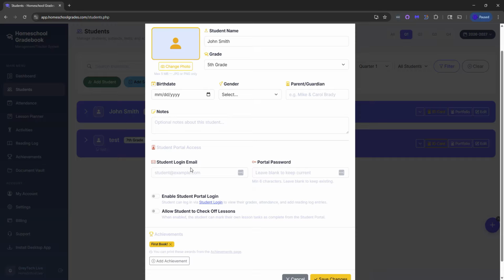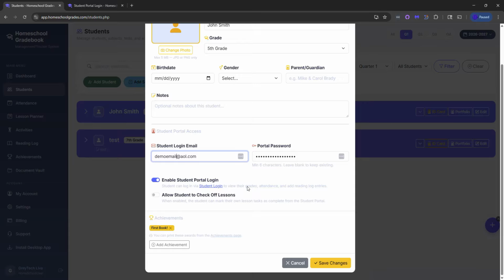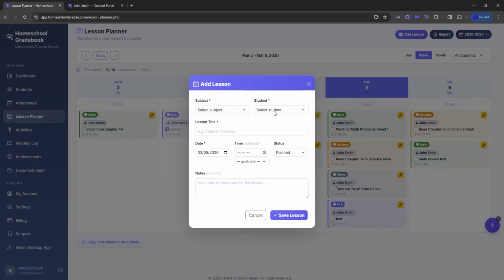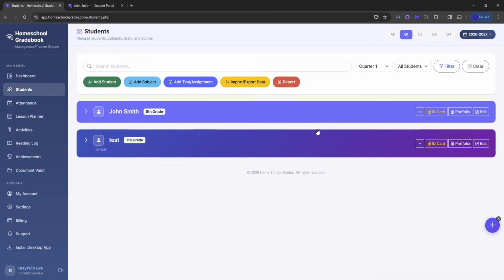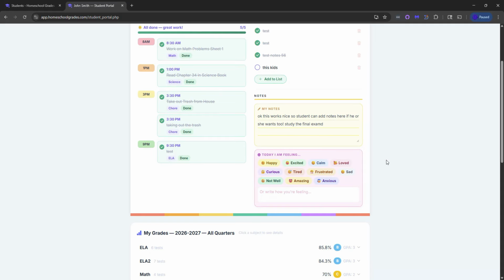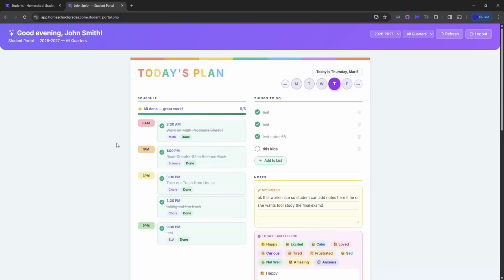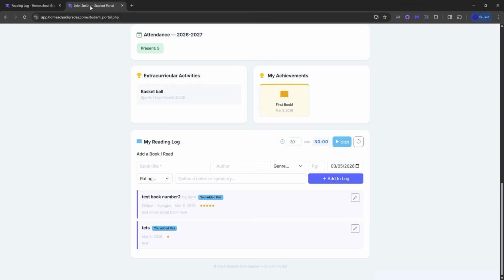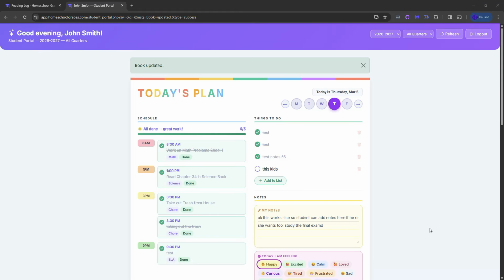How to Set Up Student Login in HomeschoolGrades.com (Full Demo & Walkthrough)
In this video, we walk through how to set up a student login and explore the student dashboard in HomeschoolGrades. This quick tutorial shows homeschool parents how easy it is to give their students access to view grades, assignments, and progress.

HomeschoolGrades is designed to make homeschool record keeping simple. Instead of managing spreadsheets, you can track grades, attendance, transcripts, extracurricular activities, and more all in one place.

• How to edit a student account to enable login option
• How students log in to their dashboard
• What students can see inside their account
• A quick demo of the platform features

This is a great way to help students stay involved in their learning while parents keep everything organized.

✔ Free plan available for 1 student
✔ Simple grade tracking
✔ Attendance tracking
✔ Transcript and GPA tracking
✔ Extracurricular activity tracking
✔ Student and Teacher ID Cards
✔ Secure student login access

If you're looking for an easy homeschool grading and record keeping system, this tutorial will help you get started in minutes.